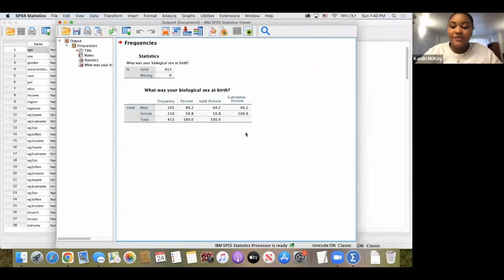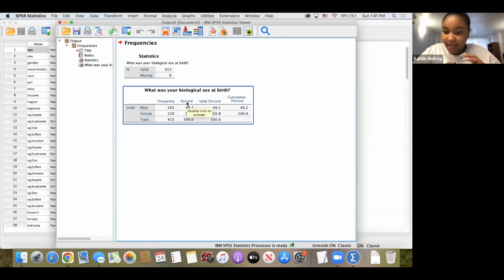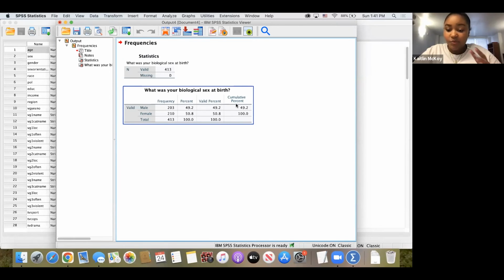Power of Numbers Video 4: Calculating Measures of Variability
In this video, you will learn how to calculate the measures of variability. Measures of variability determine the degree to which values are spread out or, conversely, clustered together. To follow along with the data set provided in the Power of Numbers book, Here, you can download the dataset, view detailed step-by-step slides and get your own copy of the book.